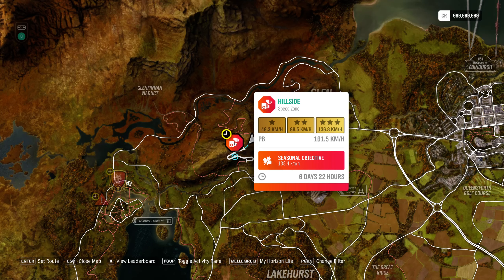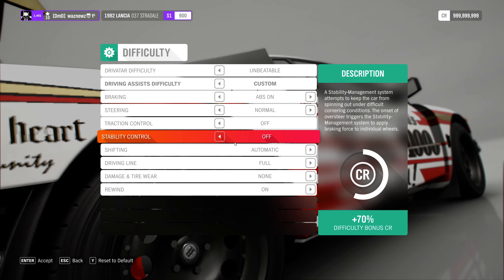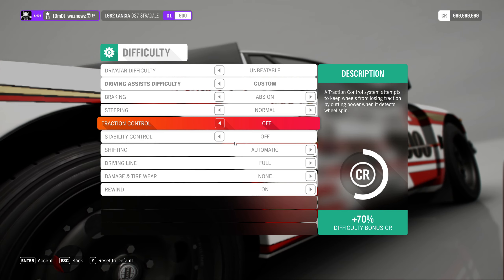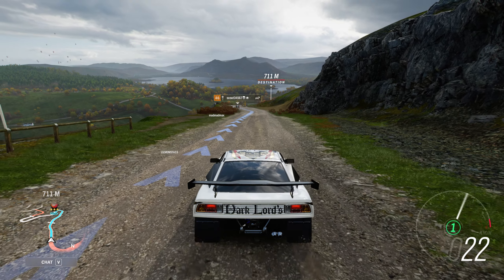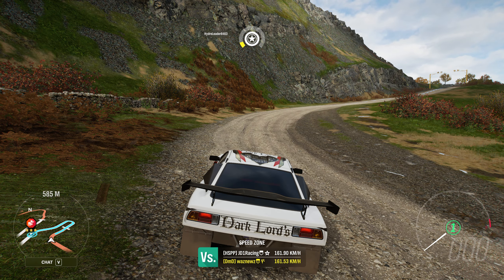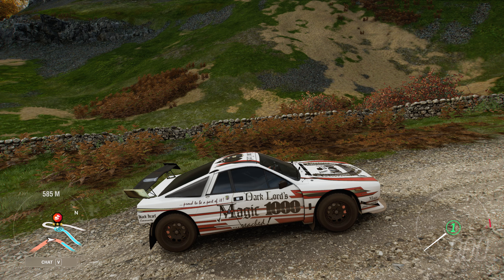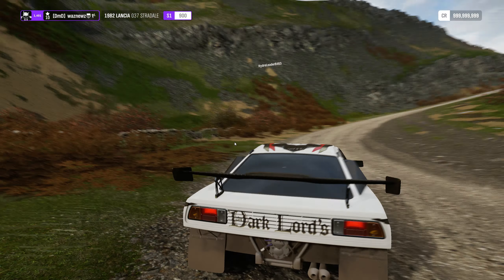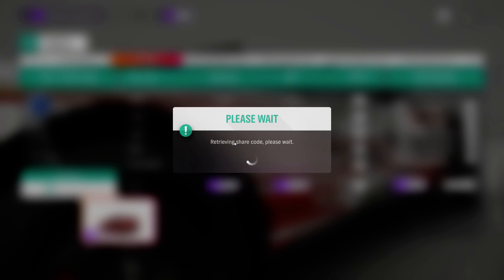Forza Horizon 4 - Series 27 - Autumn PR Stunt - Hillside Speed Zone - With Tune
Using The 1982 Lancia 037 Stradale
Paint Share Code: 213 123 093
138,4km/h